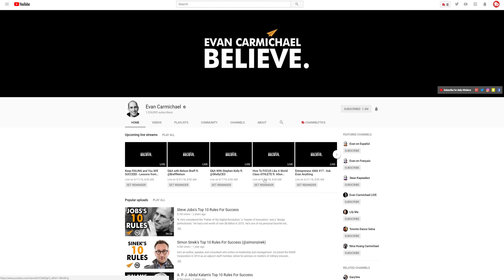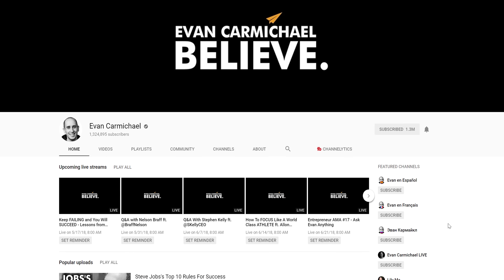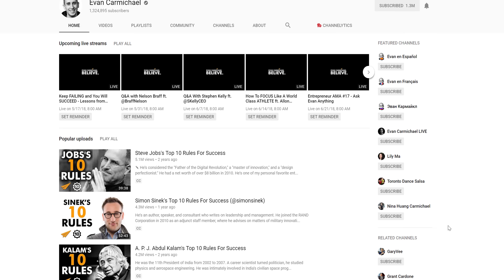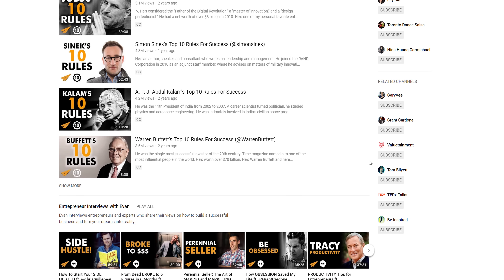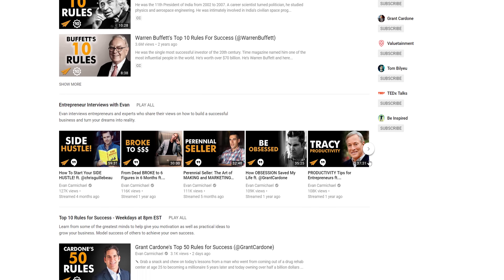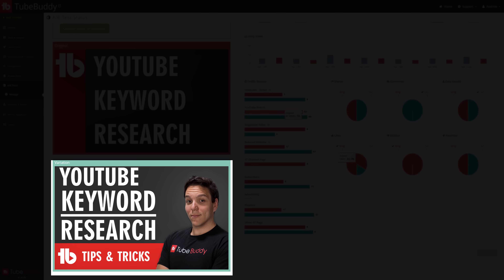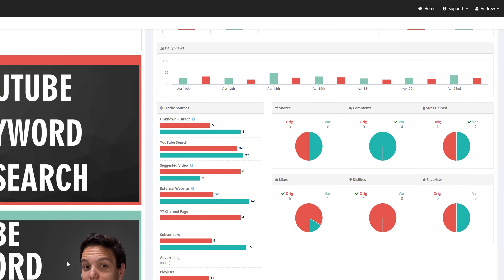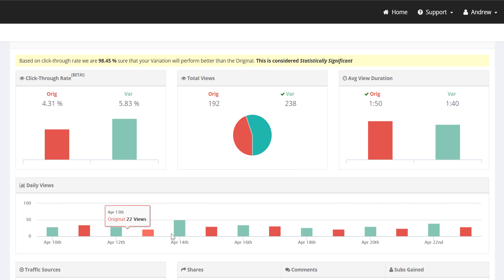A/B Testing on YouTube - A conversation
A/B testing on YouTube is a TubeBuddy Feature! Evan Carmichael discuses TubeBuddy A/B Tests, and gives advice to the TubeBuddy Community! Install TubeBuddy Today!

Today